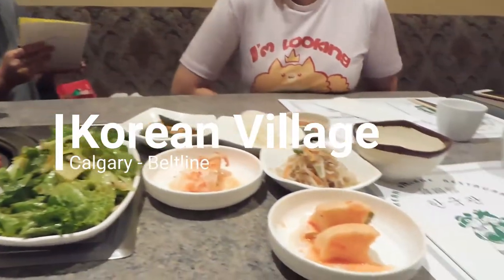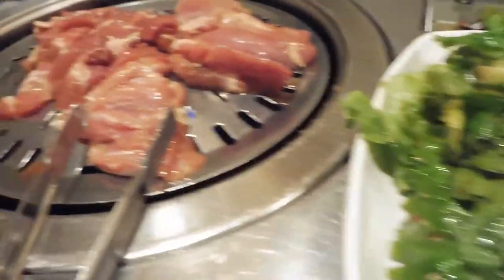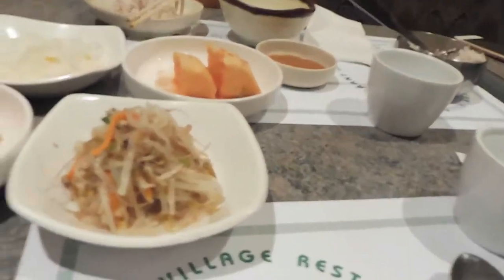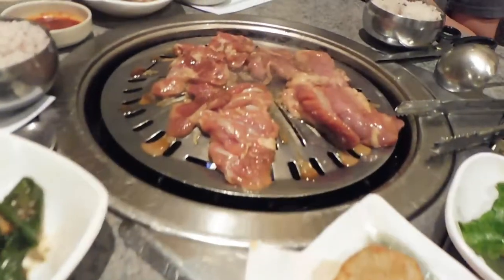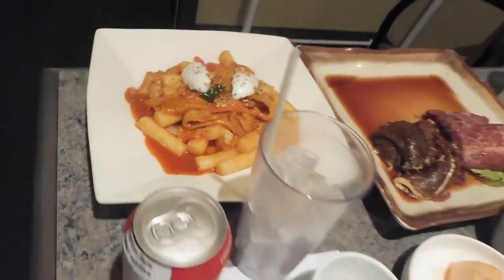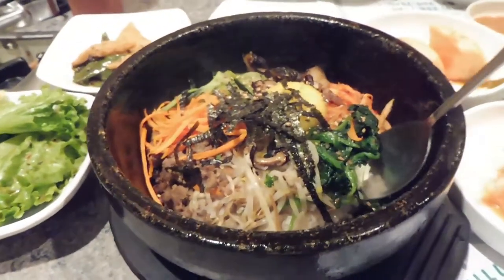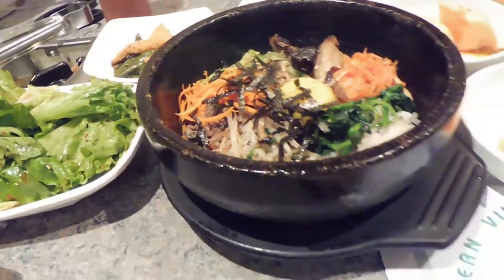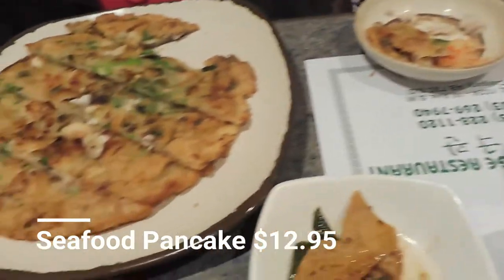Korean Food in Calgary, CANADA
It was our friend birthday, so we headed out to Korean Village which is one of the better places for Korean food in Calgary. We opt for the BBQ combo set for 4 people and added a stone rice bowl.

Korean Village
1324 10 Ave SW
Calgary, AB
T3C 0J2

Wikipedia:
Calgary (/ˈkælɡri/ (About this sound listen)) is a city in the Canadian province of Alberta. It is situated at the confluence of the Bow River and the Elbow River in the south of the province, in an area of foothills and prairie, about 80 km (50 mi) east of the front ranges of the Canadian Rockies. The city anchors the south end of what Statistics Canada defines as the "Calgary–Edmonton Corridor".[13]

The city had a population of 1,239,220 in 2016, making it Alberta's largest city and Canada's third-largest municipality.[7] Also in 2016, Calgary had a metropolitan population of 1,392,609, making it the fourth-largest census metropolitan area (CMA) in Canada.[9]

The economy of Calgary includes activity in the energy, financial services, film and television, transportation and logistics, technology, manufacturing, aerospace, health and wellness, retail, and tourism sectors.[14] The Calgary CMA is home to the second-highest number of corporate head offices in Canada among the country's 800 largest corporations.[15] In 2015, Calgary had the highest number of millionaires per capita of any major city in Canada.[16] In 1988, Calgary became the first Canadian city to host the Winter Olympic Games.

Calgary has consistently been recognized for its high quality of life. In 2018, The Economist magazine ranked Calgary the fourth most liveable city in the world in their Global Liveability Ranking.[17]

Trying out the Japanese ramen spots in Banff, AB!"